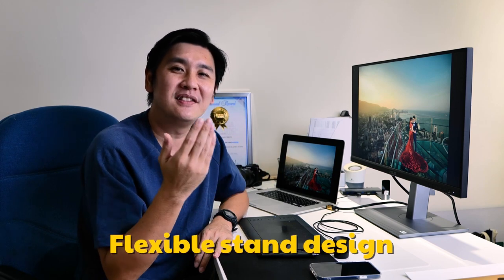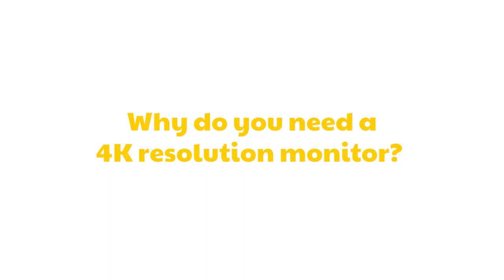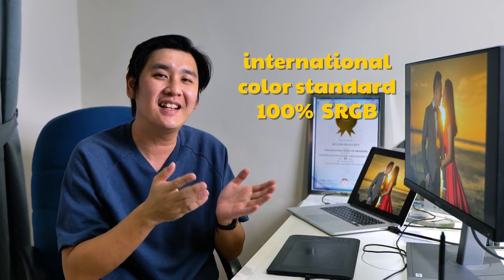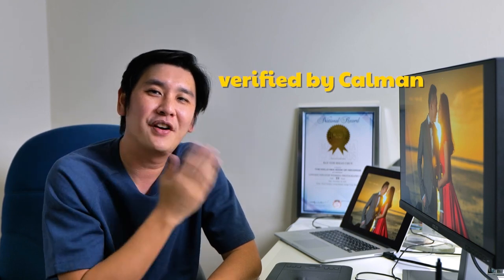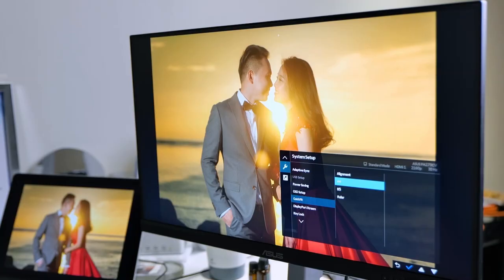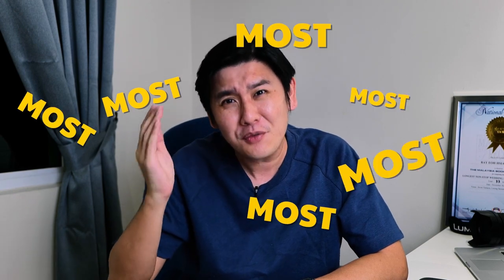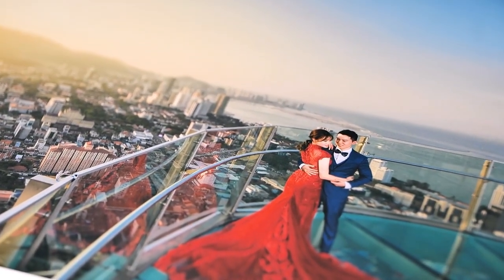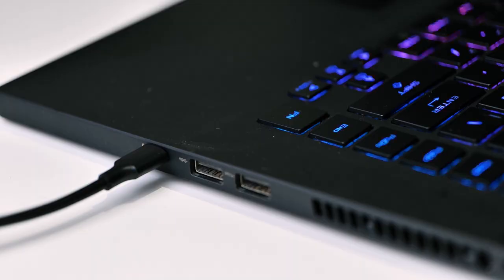Asus ProArt 4k Monitor PA279CV Review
After using this ASUS ProArt Display monitor (PA279CV) for weeks, here are some of review of the specs and points of why i'm in love with this monitor. Special Feature that more than a normal monitor, other than just a 4k Resolution.